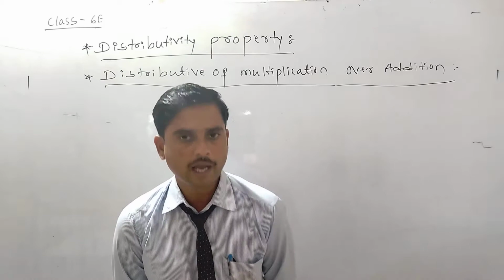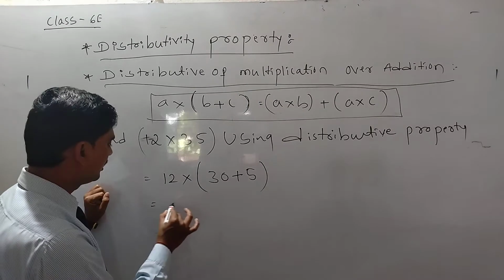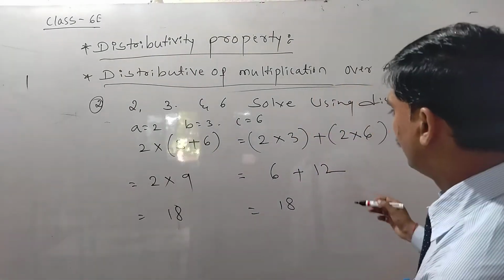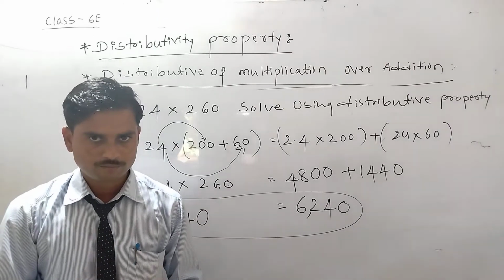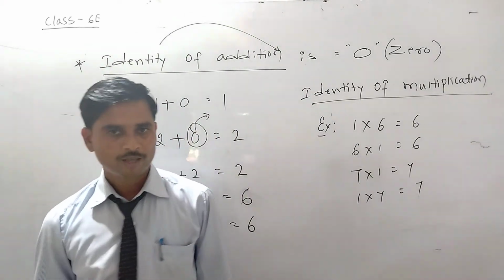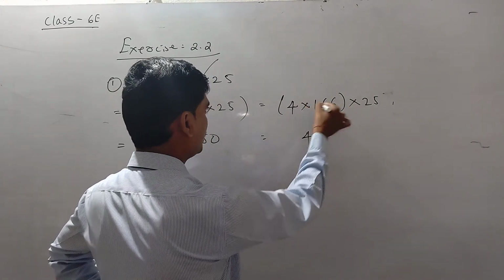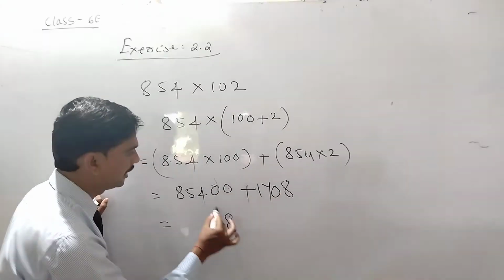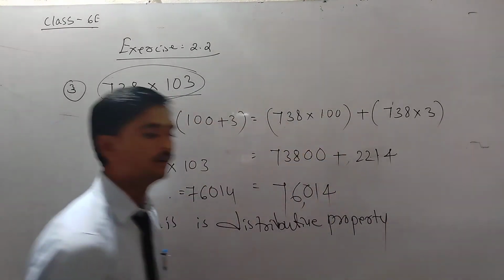6TH EM MATHS WHOLE NUMBERS BY RAKESH SIR DAY 5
6TH EM MATHS WHOLE NUMBERS BY RAKESH SIR DAY 5